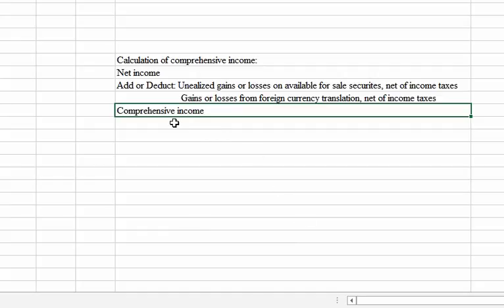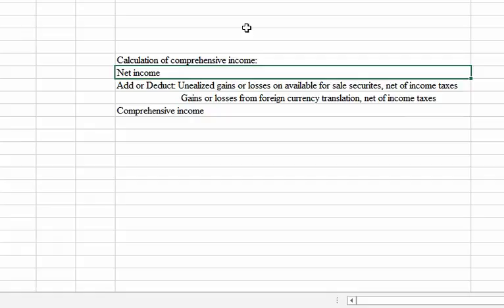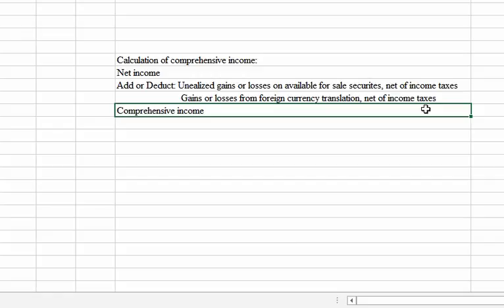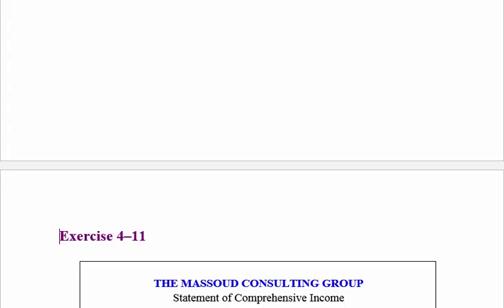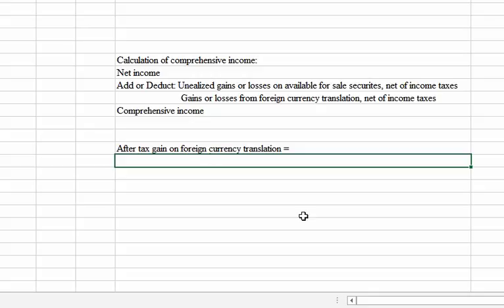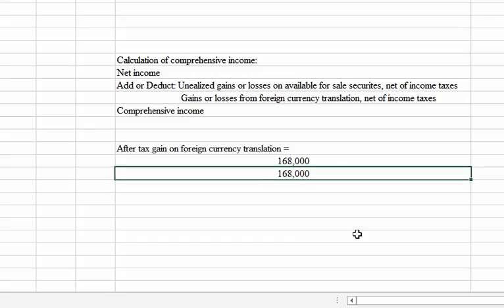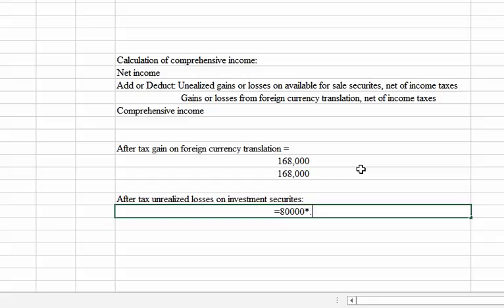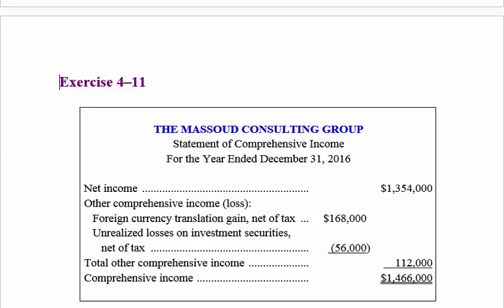E 4-11 Video ACC 220